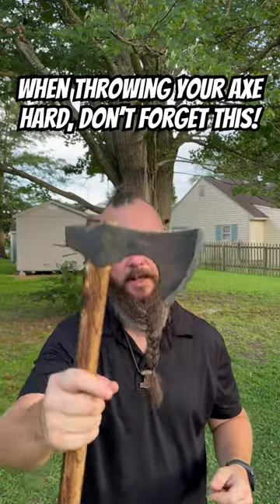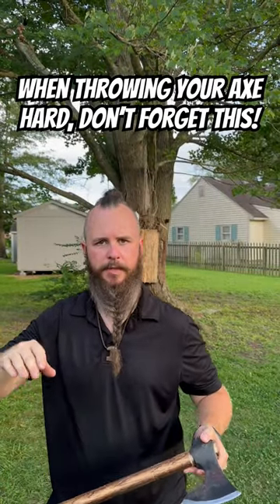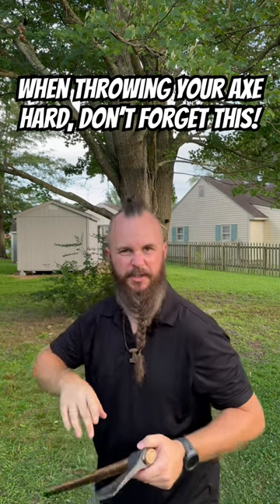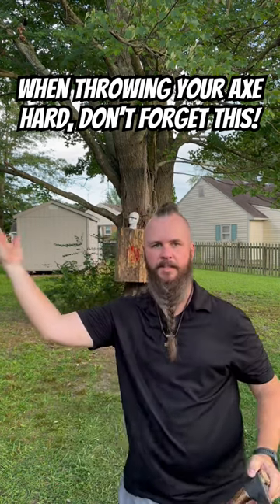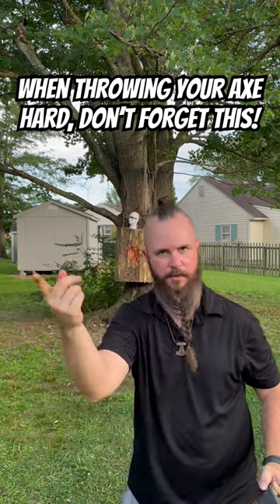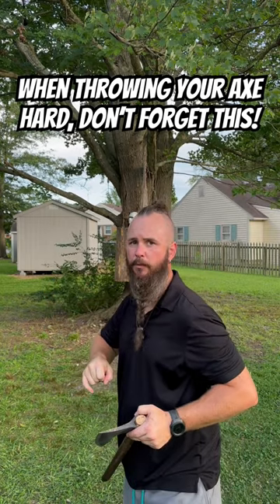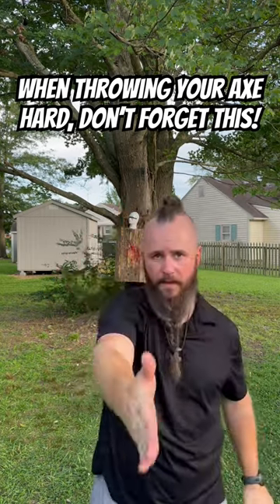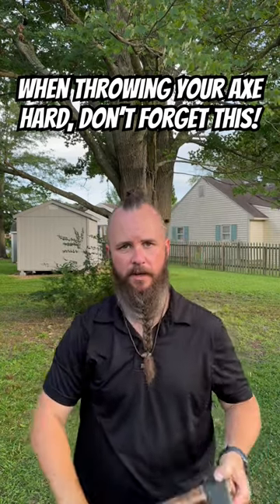Do this to throw your axe hard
When throwing your axe hard, don’t forget to come over the top and don’t let your arm swing wide. It’s one of the most important things to do for accuracy when throwing your axe hard.